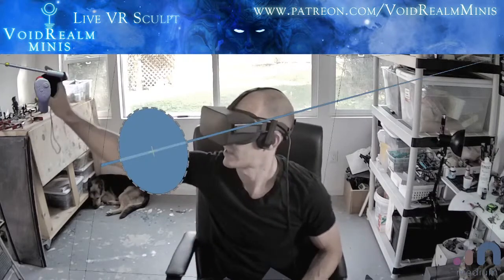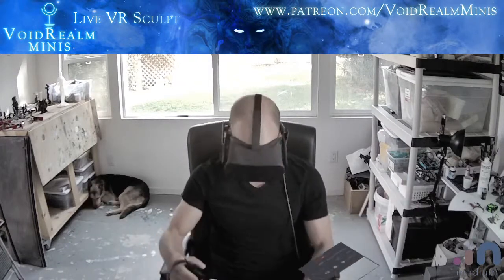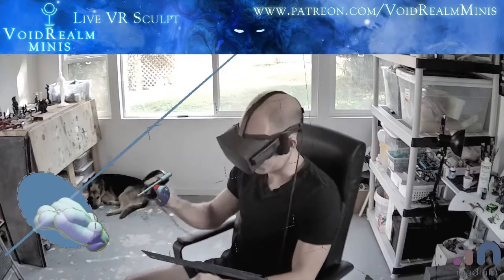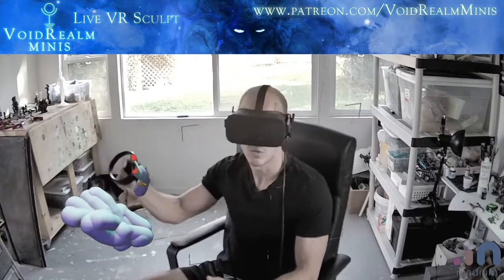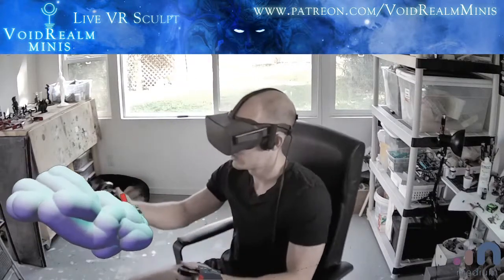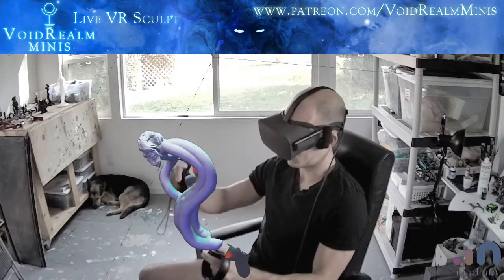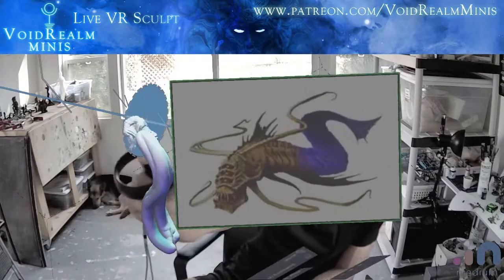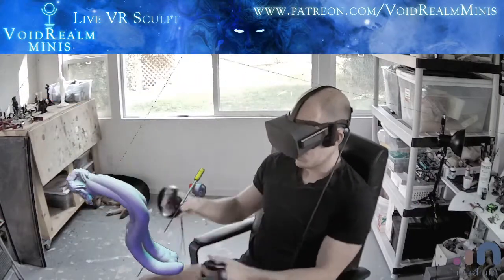First Live VR Sculpt - Aboleth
Streamed live on 27 September 2020.

Using Virtual Reality sculpting software (Adobe Medium), I begin creating an Aboleth from scratch for my VoidRealm Minis line.